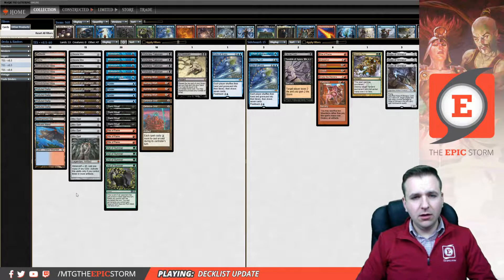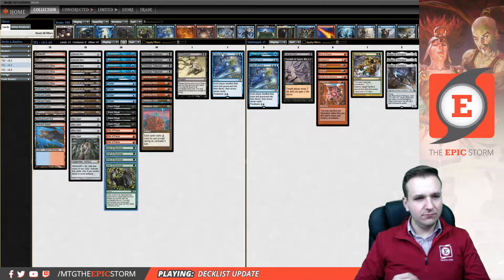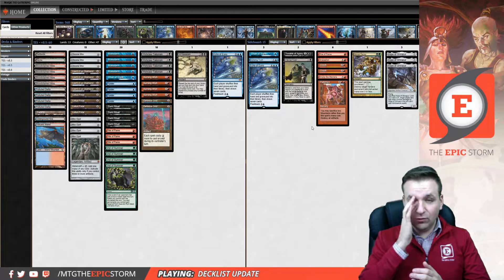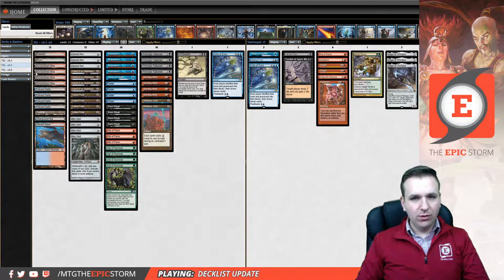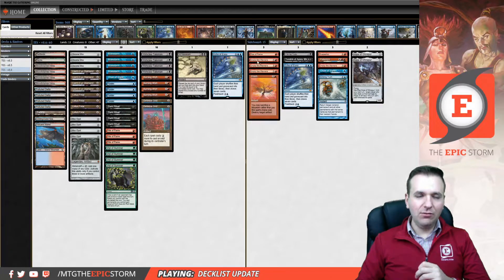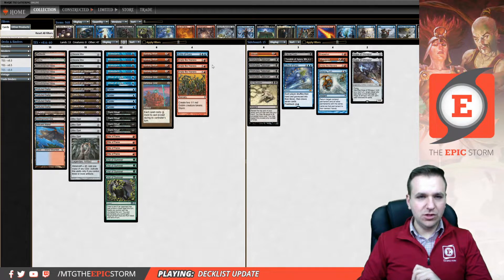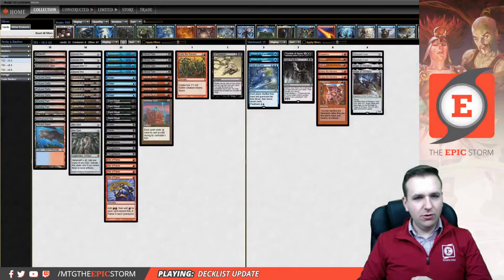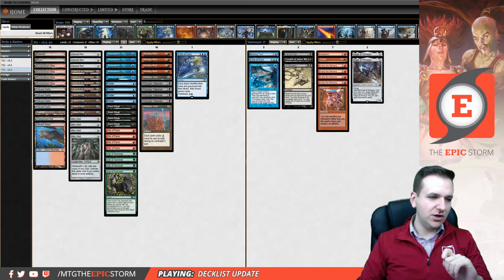Deck List Update - 12/29/19 - v8.6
A brief update on The EPIC Storm v8.6